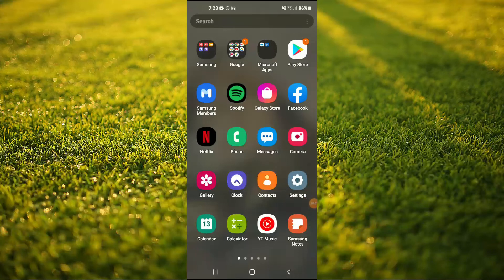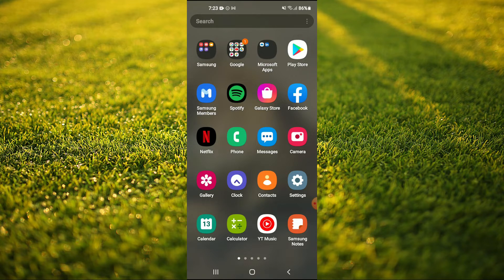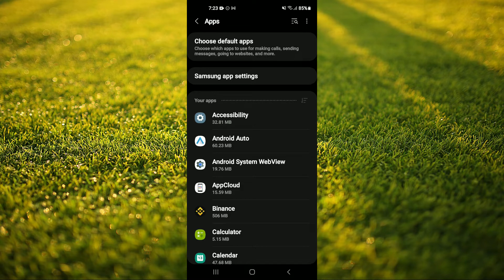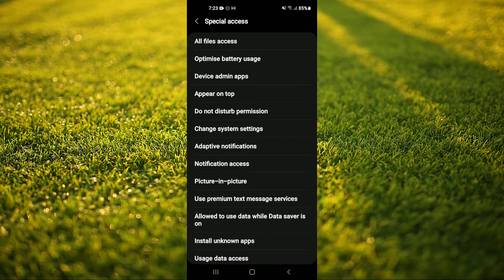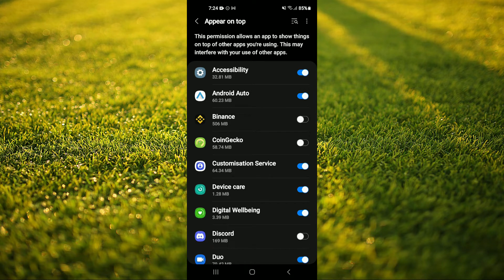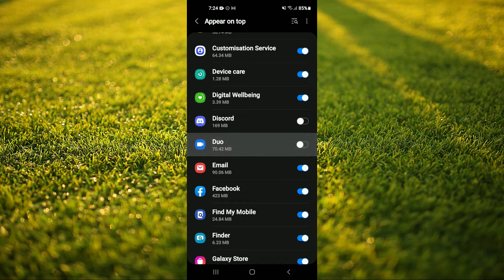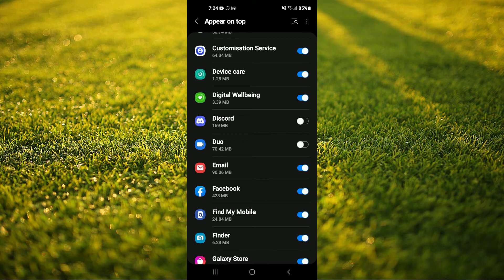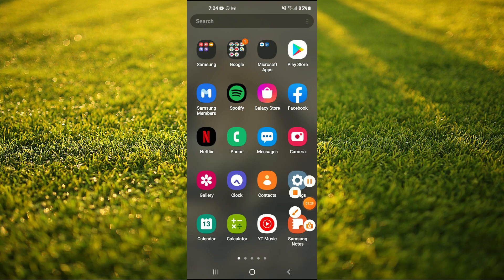how to turn off apps that are drawing over the screen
how to turn off apps that are drawing over the screen,turn off any apps that might be drawing over the screen